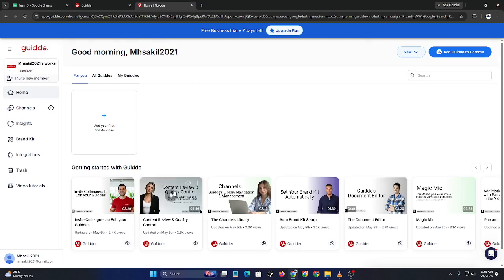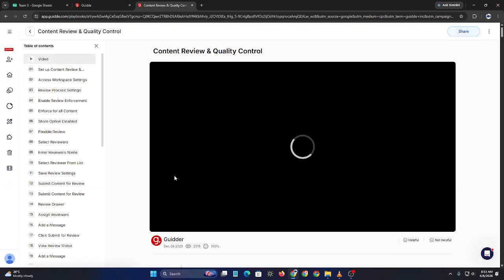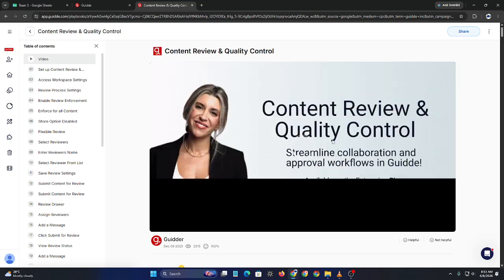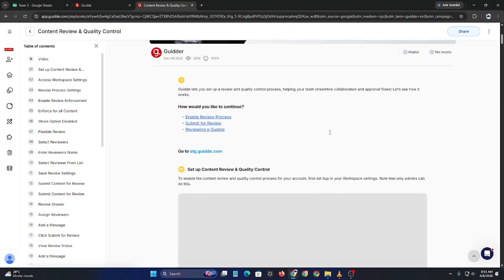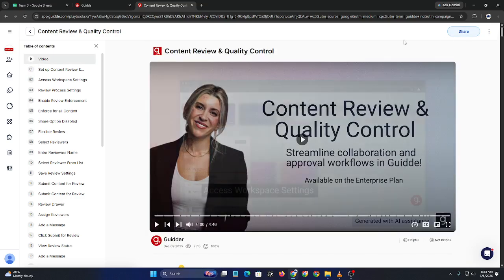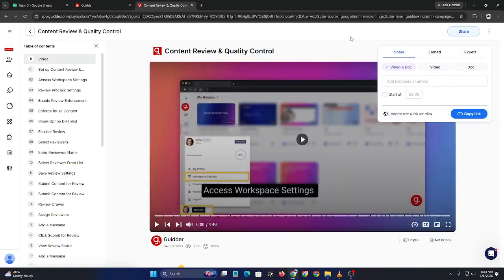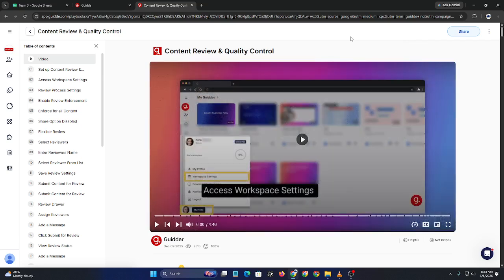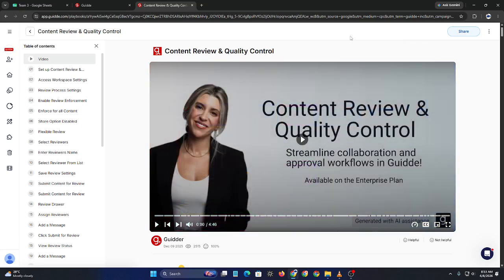How to Create Training Videos with Guidde AI Full Guide 2026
Learn how to create training videos with Guidde AI in this complete 2026 step-by-step guide. Discover how to record workflows, generate AI-powered video tutorials, add voiceovers, customize visuals, edit instructions, and share professional training content for employees, customers, and teams. Perfect for beginners, trainers, educators, support teams, and businesses.